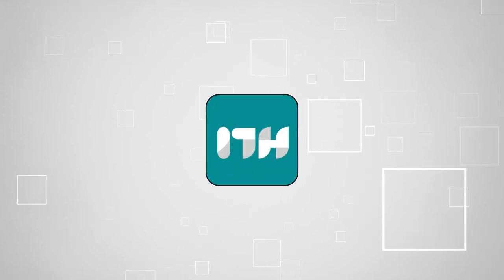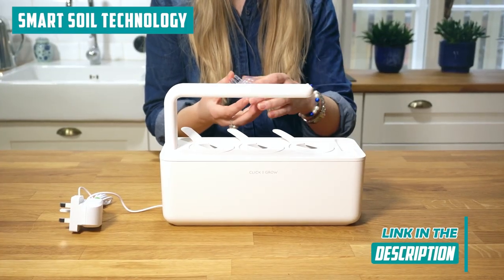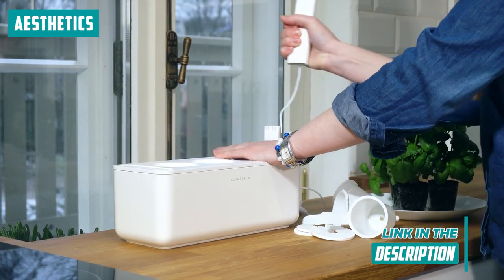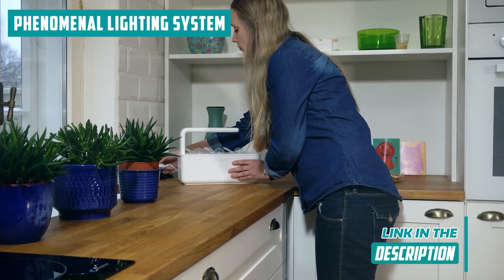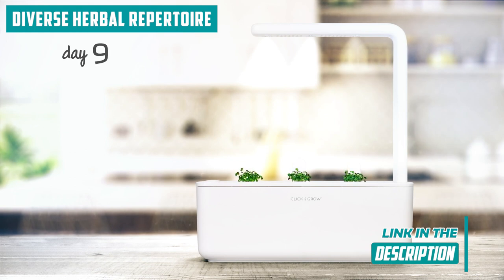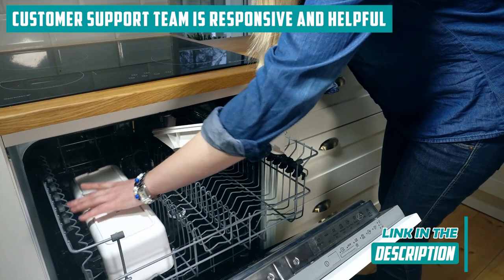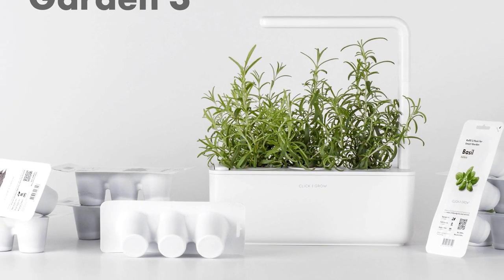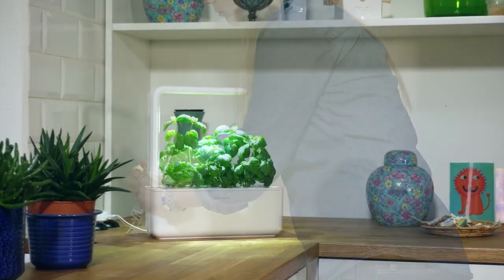📌 Click & Grow Indoor Herb Garden Kit with Grow Light REVIEW | Black Friday 2024! Cyber Monday 2024!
click grow smart garden | smart garden 3 click & grow | click and grow refill

📌 Click & Grow Indoor Herb Garden Kit with Grow Light

00:00 - Introduction

**00:00** - lush herb garden within the expected timeframe
**00:00** - aesthetics
**00:00** - phenomenal lighting system
**00:00** - diverse herbal repertoire
**00:00** - customer support team
**00:00** - Price
**00:00** - Final Thoughts

Tired of your culinary creations missing that special touch only fresh herbs can provide? Well, hold on to your chef's hat, because we're about to unveil the secret to year-round herb heaven right in your own kitchen! Say goodbye to store-bought herbs and hello to the Click and Grow Indoor Herb Garden Kit with Grow Light—the ultimate solution to herb-enthusiast problems! Let's dive right in!